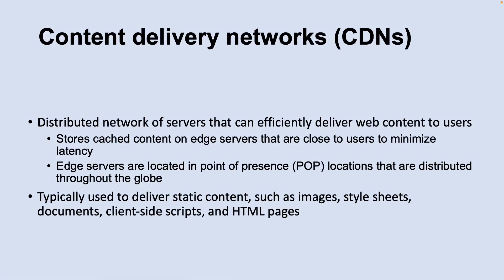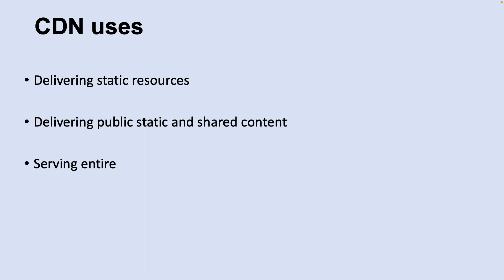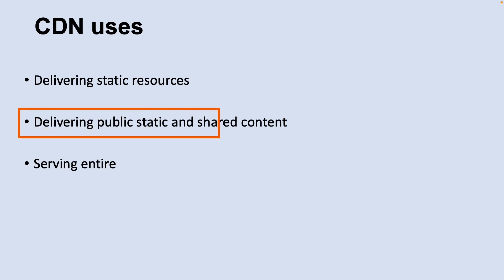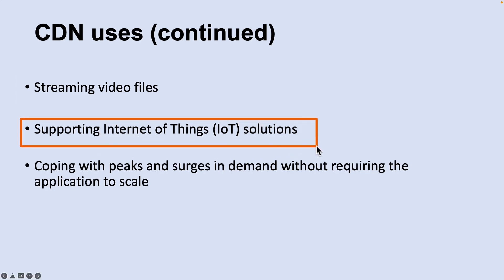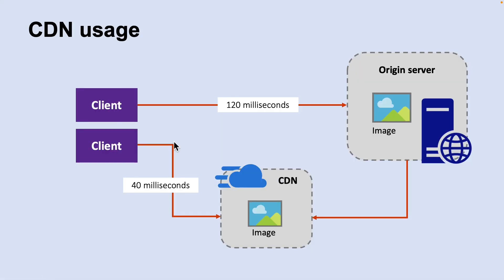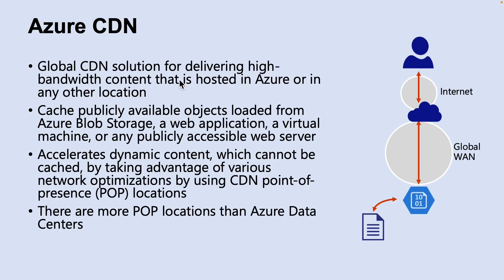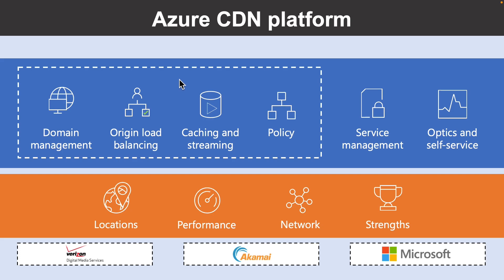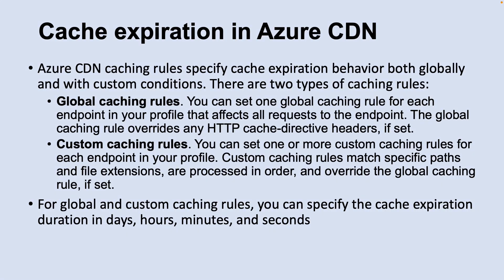AZ-204 Exam EP 29: Azure CDN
⏰ Timestamps:

00:00​​​ ⏩ Introduction
00:07 ⏩ Content Delivery Networks (CDNs)
00:37 ⏩ Improving the Client Experience by Using a CDN
01:04 ⏩ CDN Uses
02:38 ⏩ CDN Usage
03:18 ⏩ Azure CDN
04:07 ⏩ Azure CDN Platform
04:35​ ⏩ Cache Expiration in Azure CDN
05:23 ⏩ What's Next